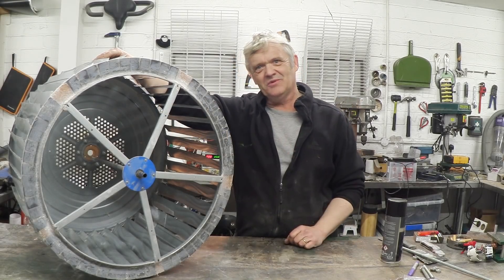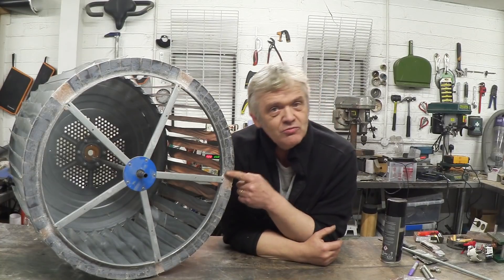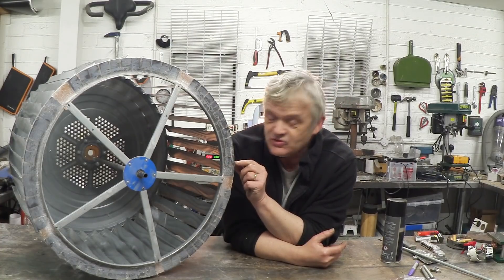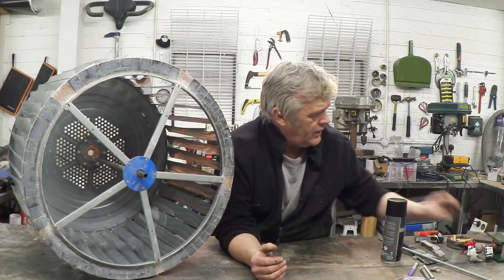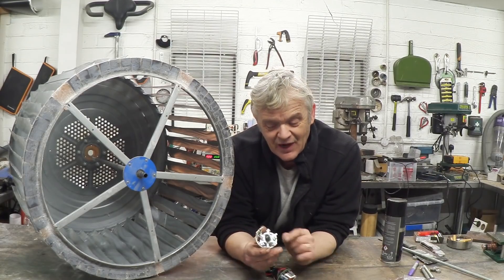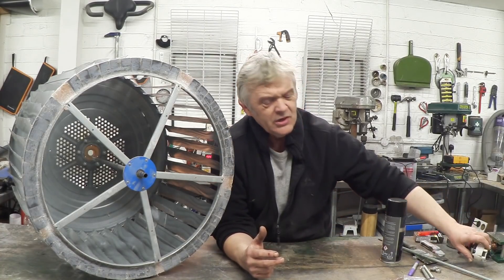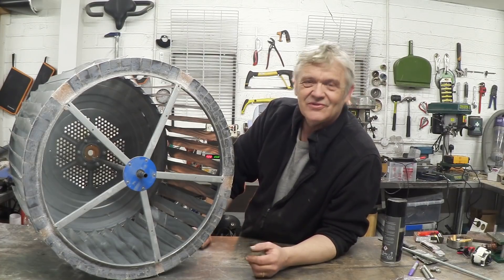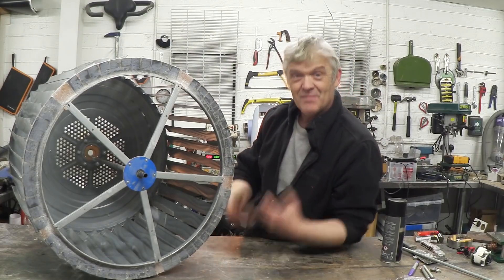Tumble Dryer VAWT Magnet Arrangement